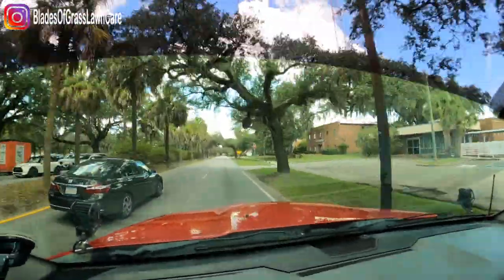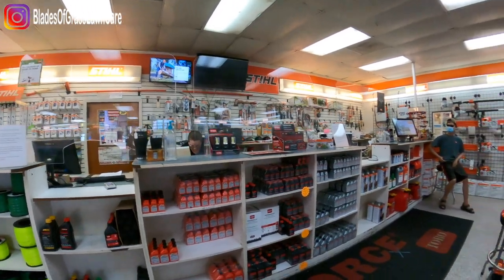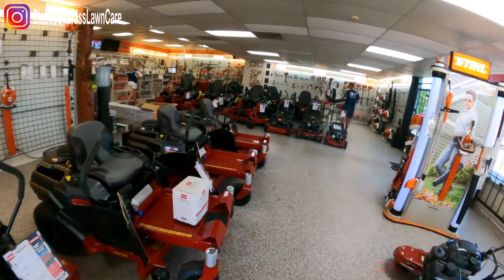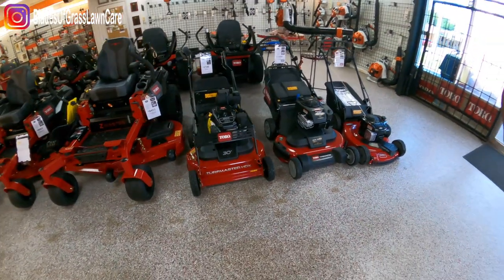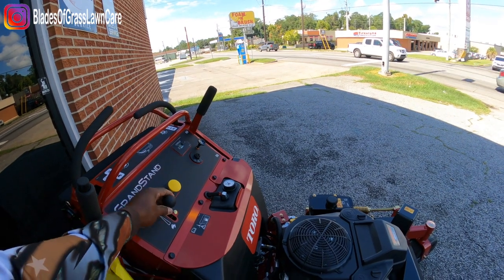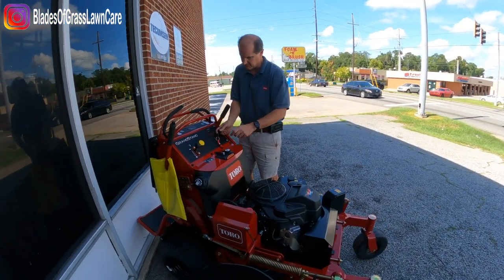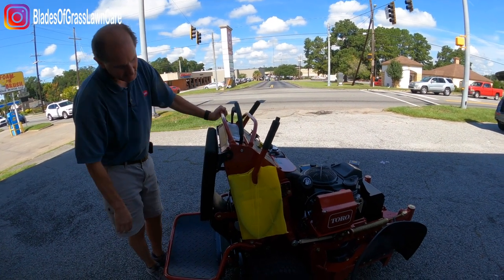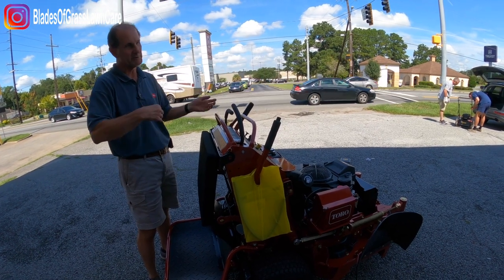Why a New Lawn Mower now?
New TORO stand on lawn mower will increase profitability